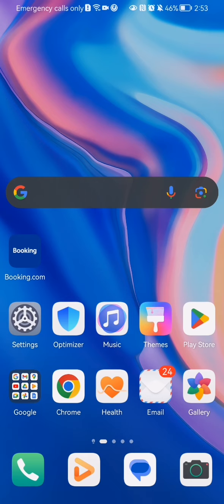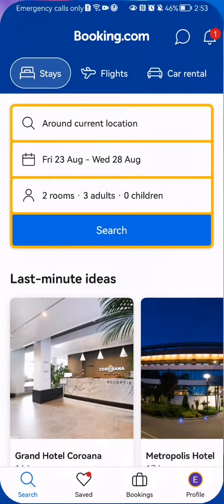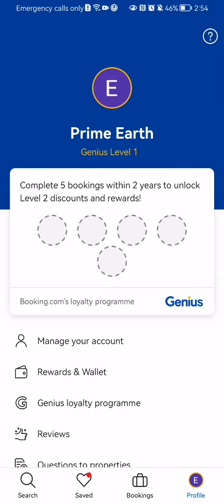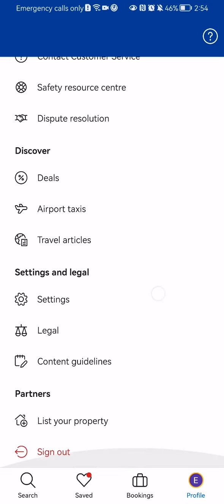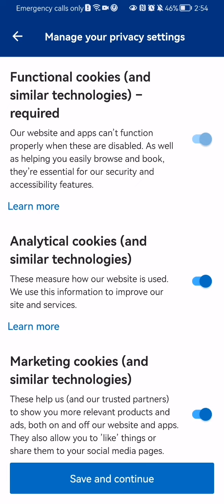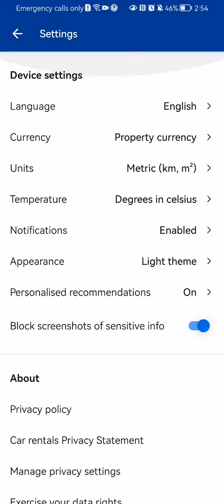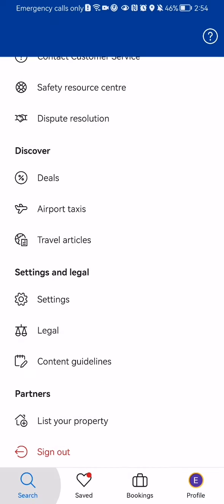How To Manage Privacy Settings On Booking?